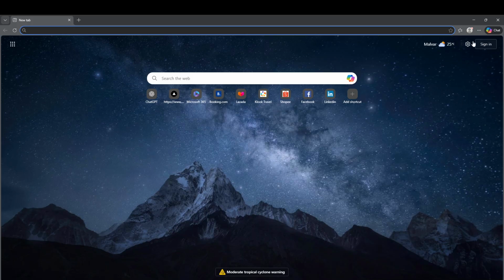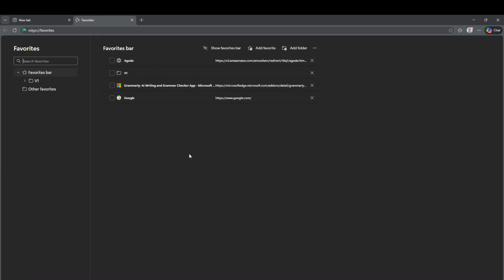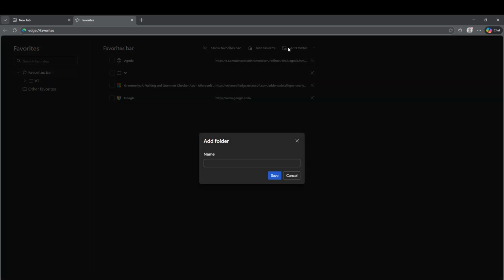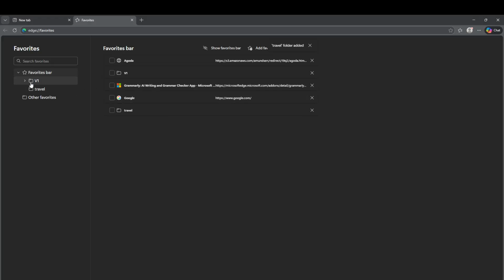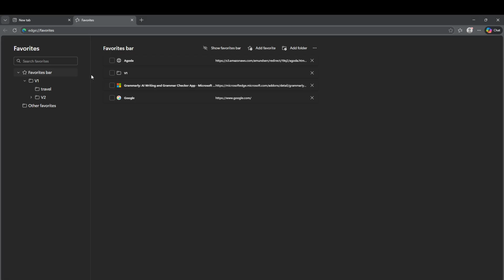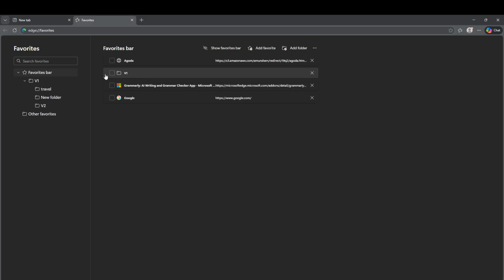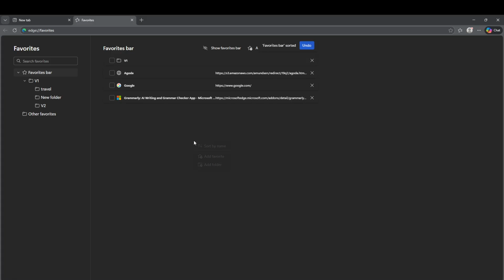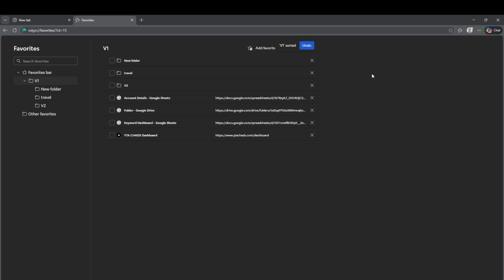How to Organize Bookmarks in Microsoft Edge [2026 Full Guide]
How to Organize Bookmarks in Microsoft Edge

In this video, we show you exactly how to organize bookmarks in Microsoft Edge to create a more structured and efficient browsing environment. We explore the internal management systems designed to categorize, sort, and curate your digital resources for rapid retrieval.

Mastering the organization of your favorite sites significantly improves project quality and cognitive focus by eliminating digital clutter. By utilizing professional directory structures and naming conventions within the browser, we enhance your long-term workflow and ensure critical information is always logically positioned.